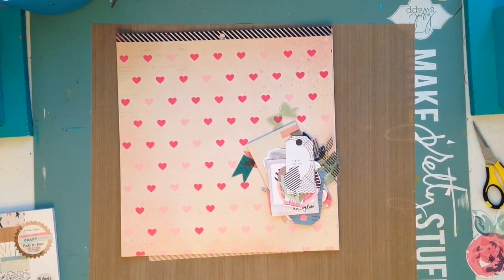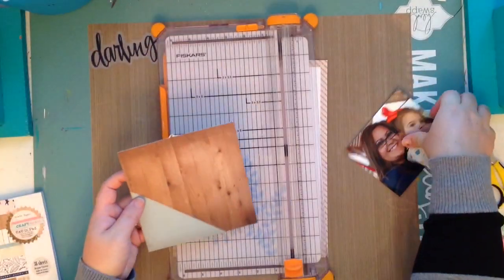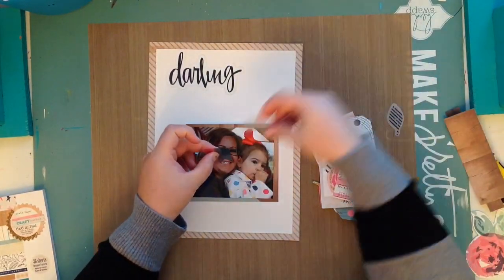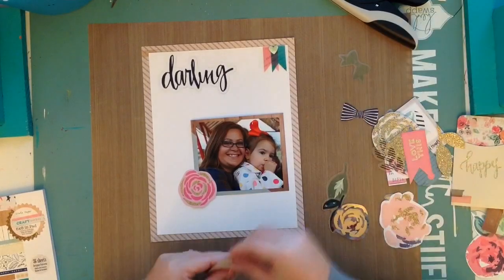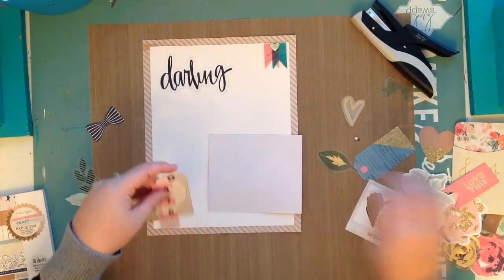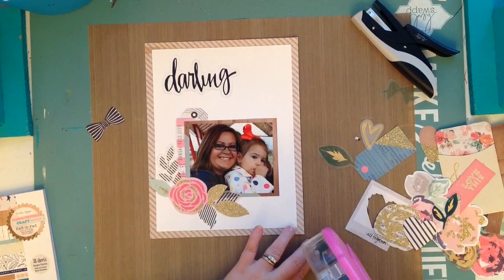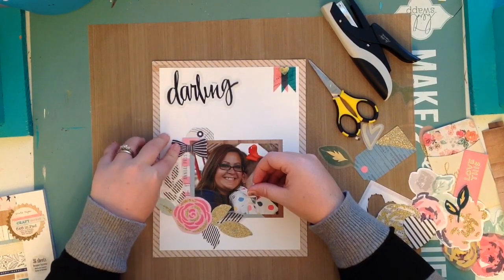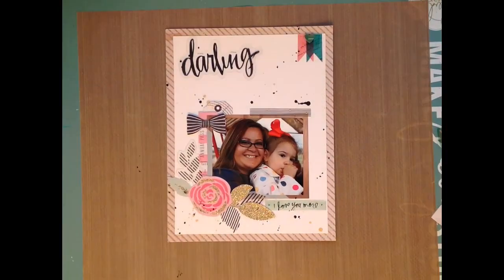darling-scrapbooking process video